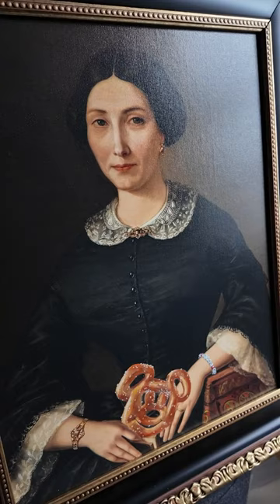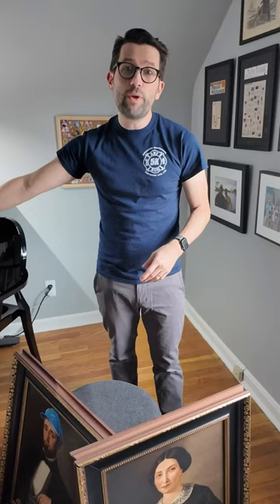Disney decor with a twist thanks to